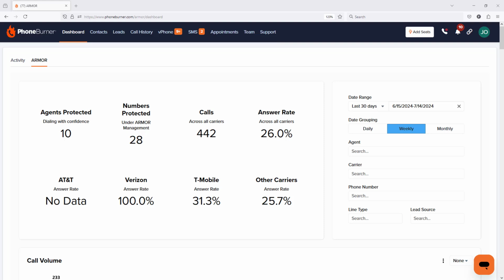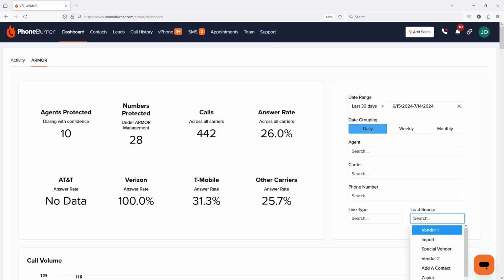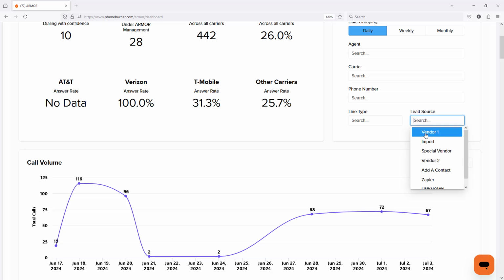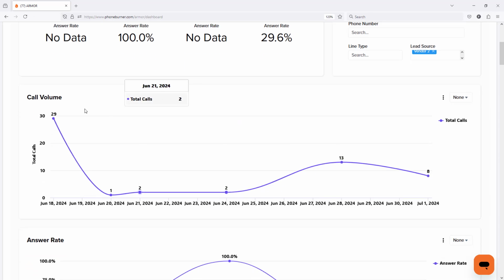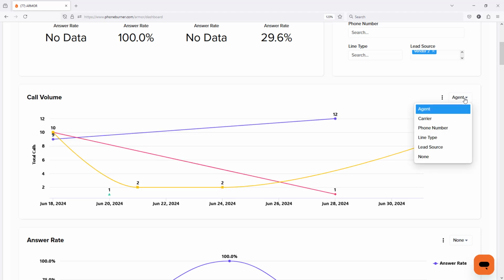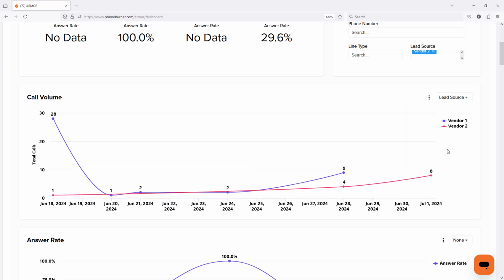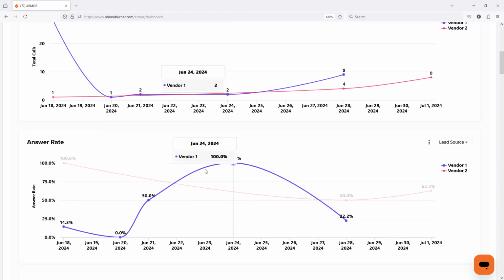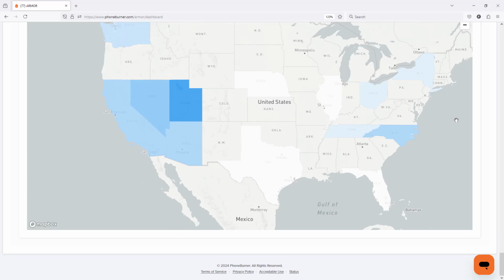ARMOR Dashboard Lead Source Filter